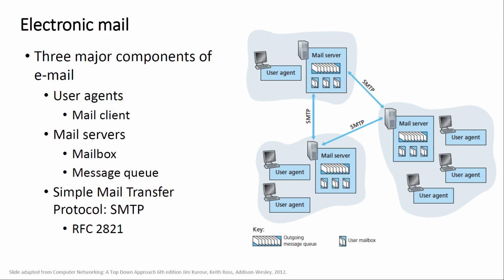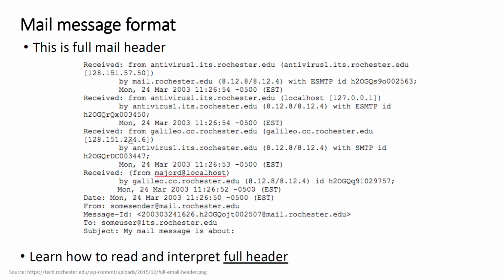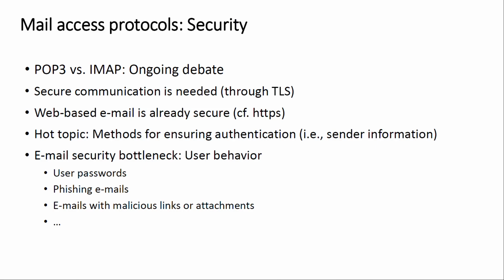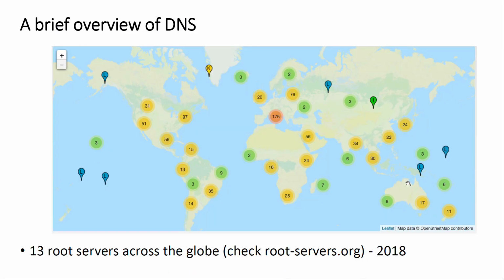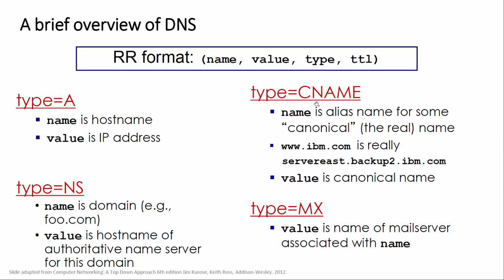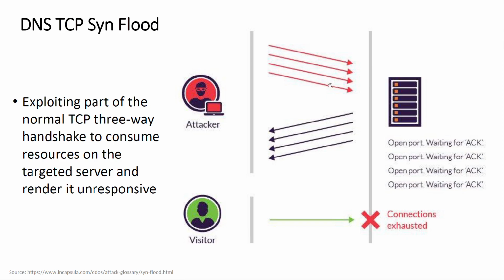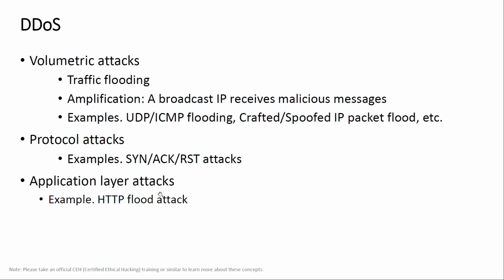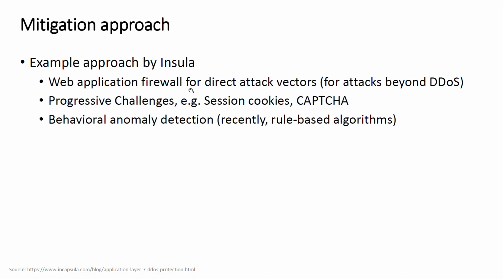Network Security 8.2: Application Layer Security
CSEC 502 Network Security: Application Layer Security (Part 2/2)